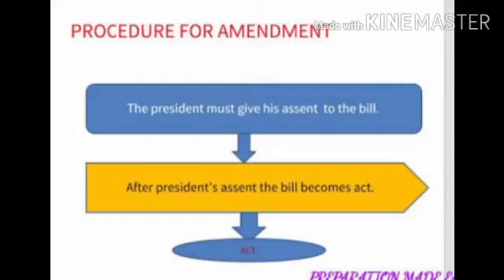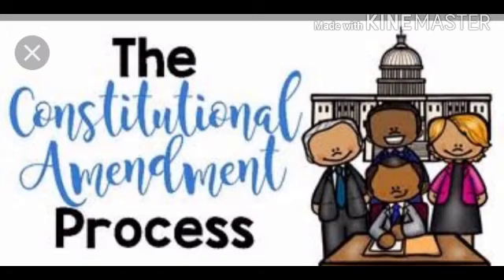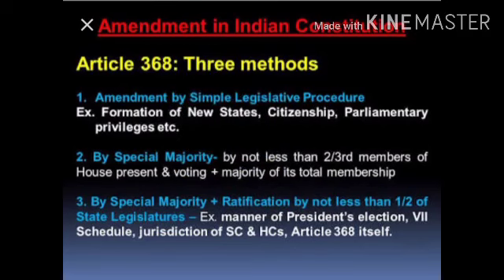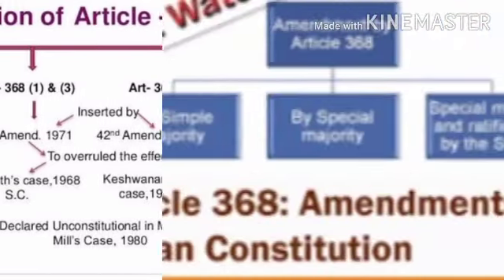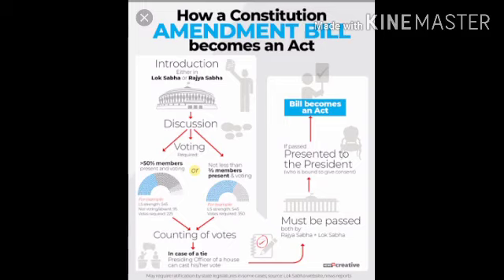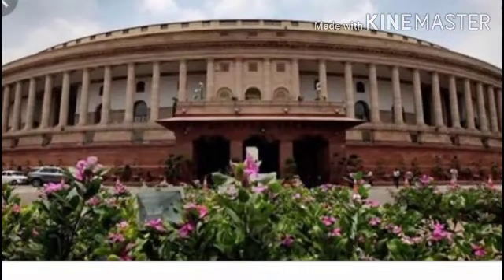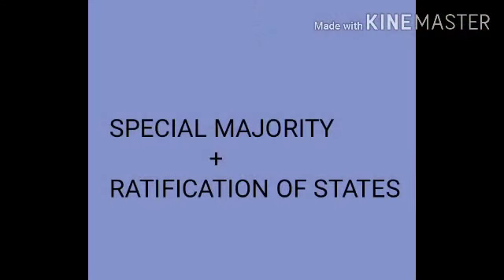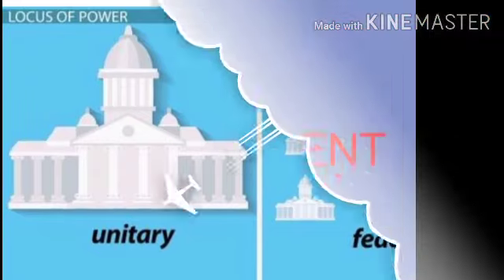Procedures for Amendments |Amendments of Indian Constitution | A- 368 |Types of Amendments ||UGC Net